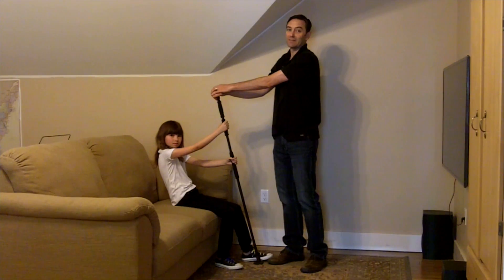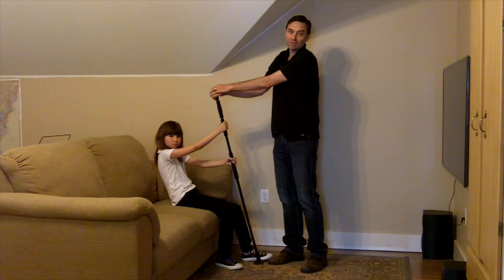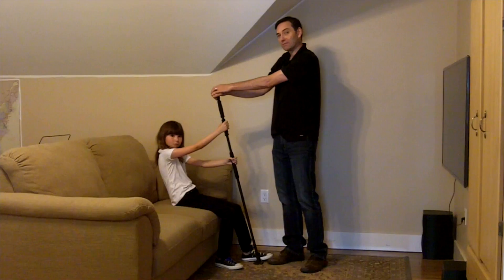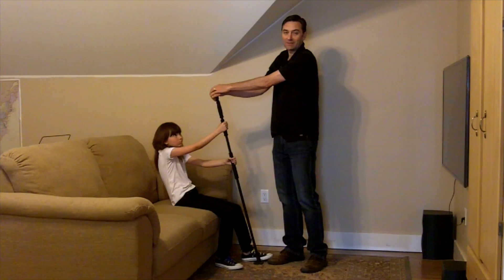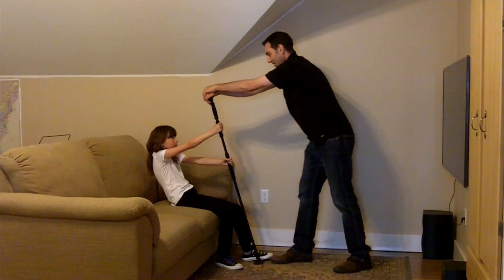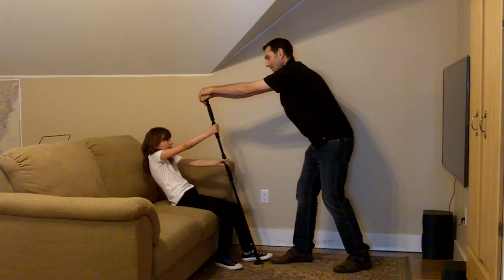COMPASS: Creating Health & Safety for Home Care Workers, Ryan Olson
Dr. Olson shares his research on home health care workers.